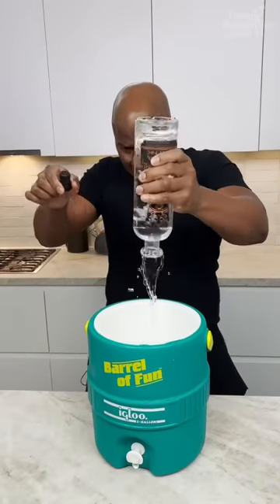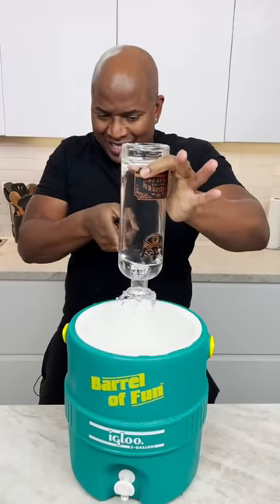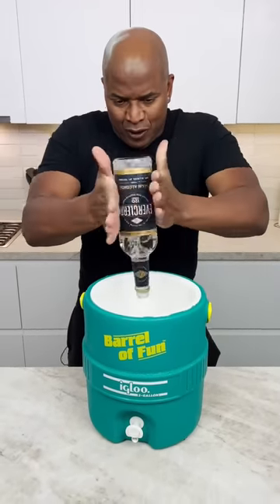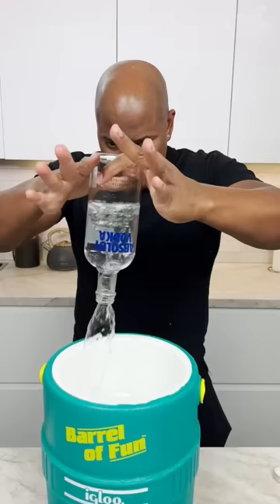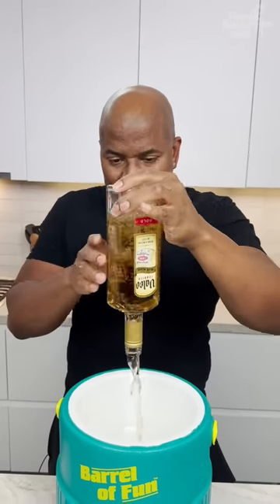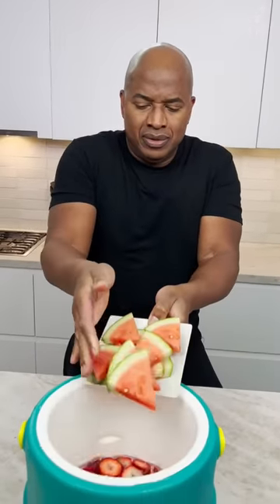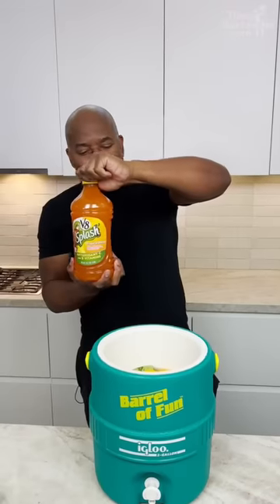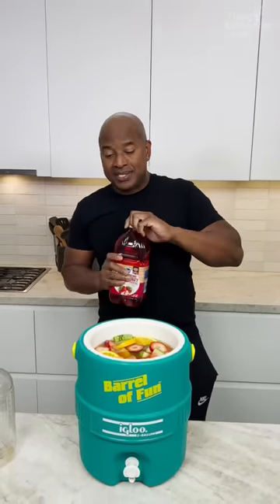Hairy Buffalo Jungle Juice